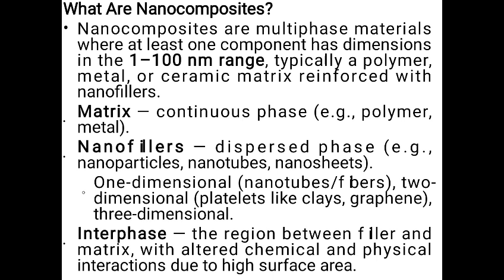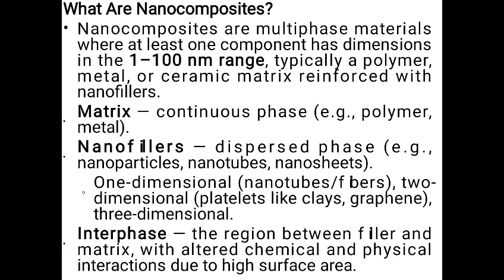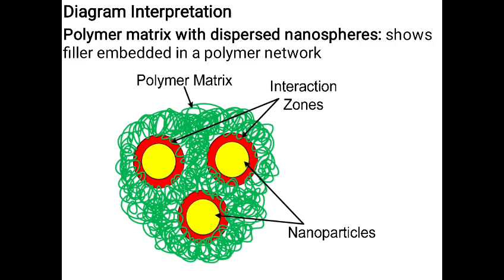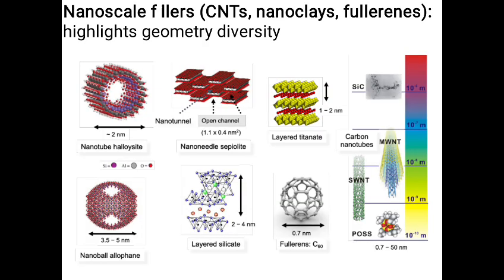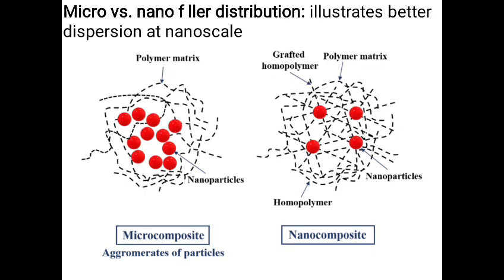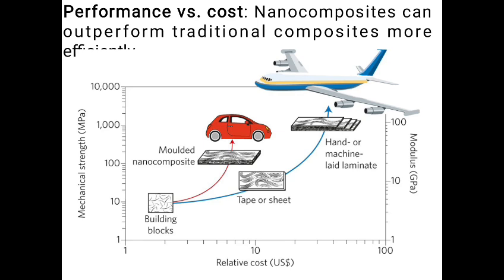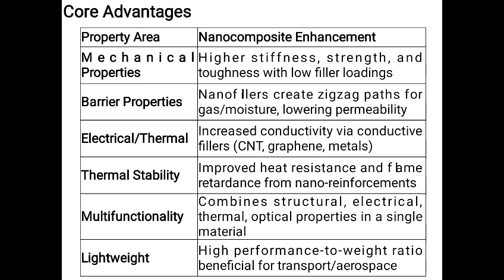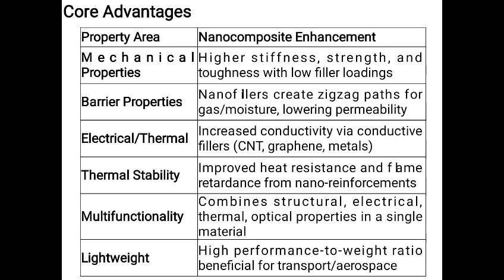Importance of nanocomposites